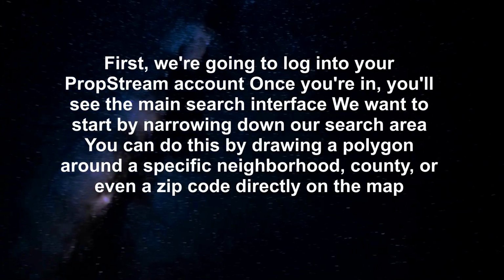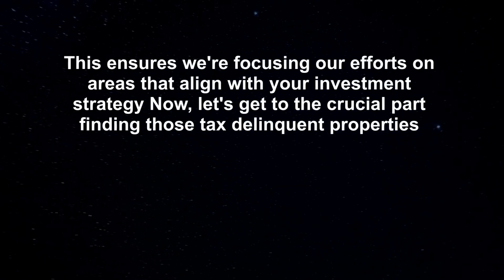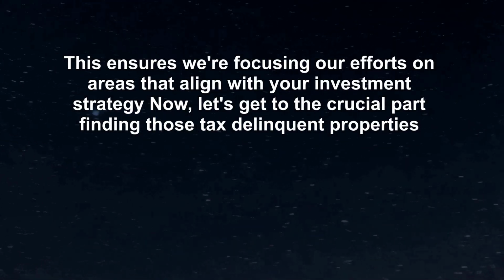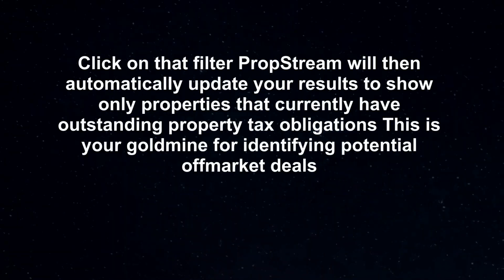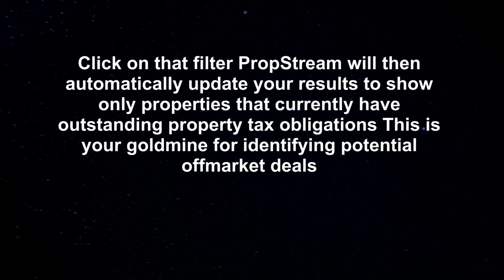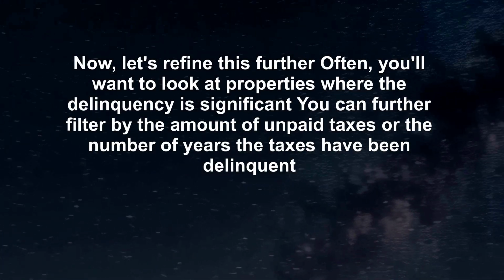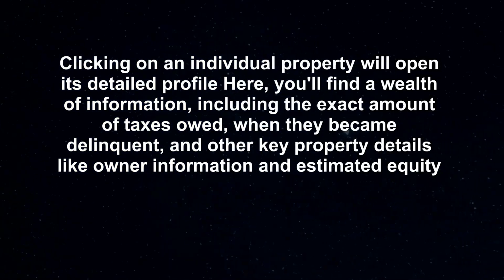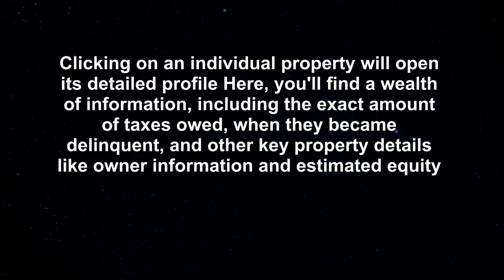How to Pull Tax Delinquent List Propstream - Julia'sTutorials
How to Pull Tax Delinquent List Propstream likely explains how to use Propstream's filters to identify properties with unpaid property taxes, providing insights into potential investment opportunities, assessing risk factors, and targeting owners who might be motivated to sell due to financial strain.

00:00 Intro
00:14 Logging into PropStream and Initial Search Area
00:42 Applying the Tax Delinquent Filter
01:08 Refining Tax Delinquent Search by Amount or Years
01:29 Exploring Individual Property Tax Details
01:46 Identifying Motivated Sellers with Tax Delinquency
02:00 The Power of the Tax Delinquent Filter for Off-Market Deals